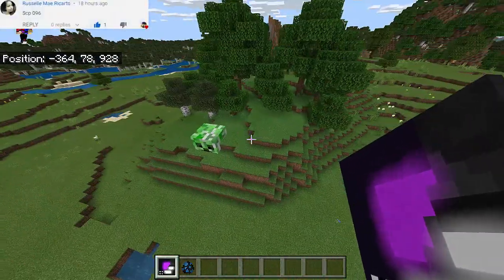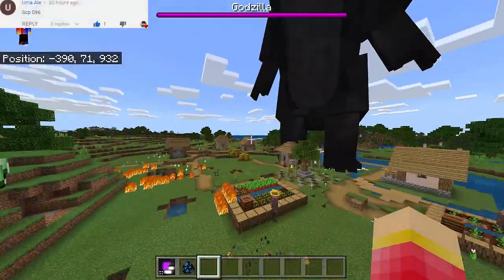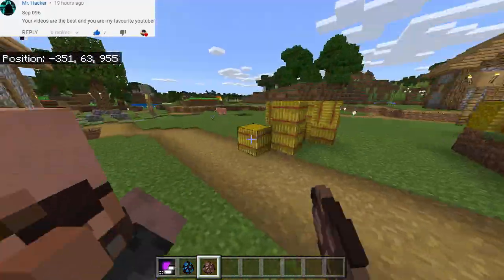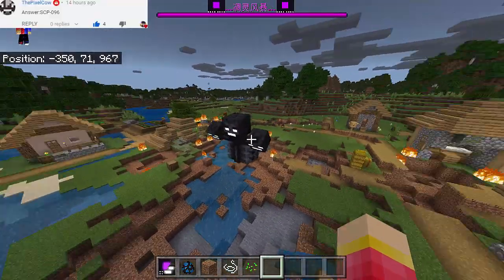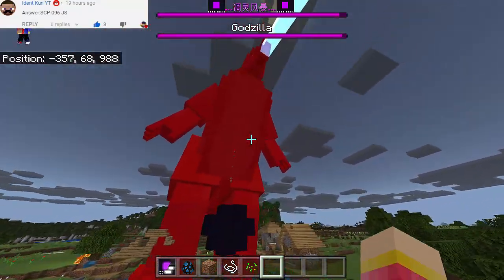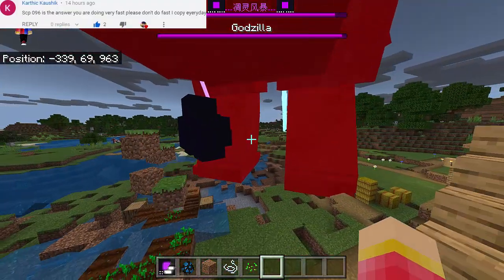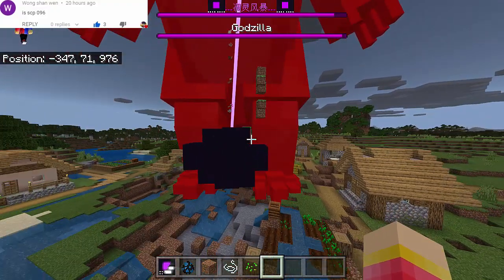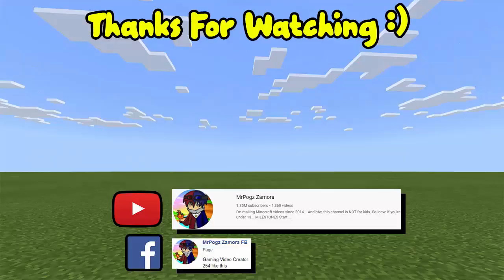Wither Storm vs Godzilla in Minecraft